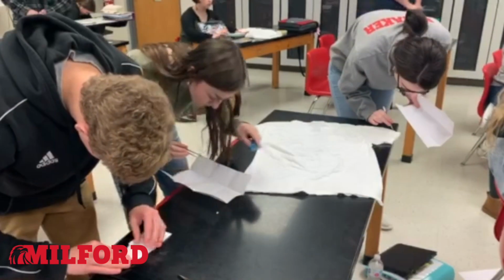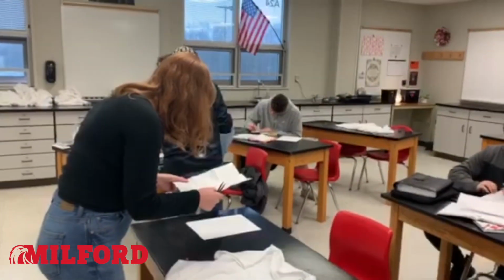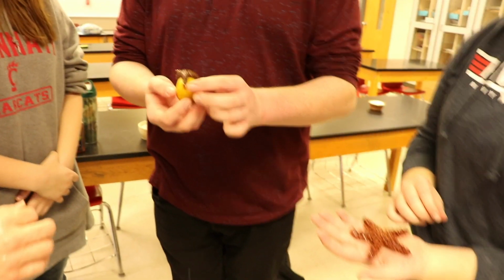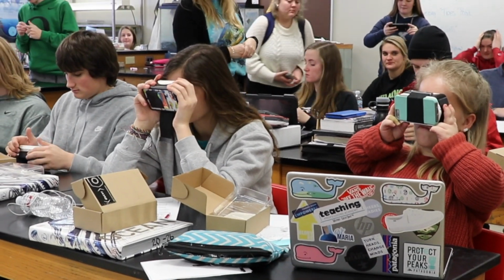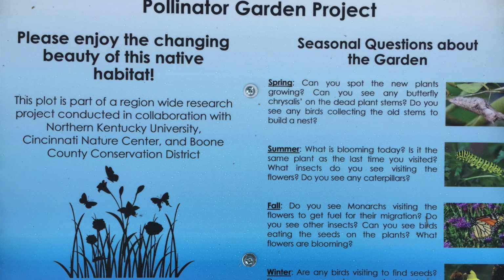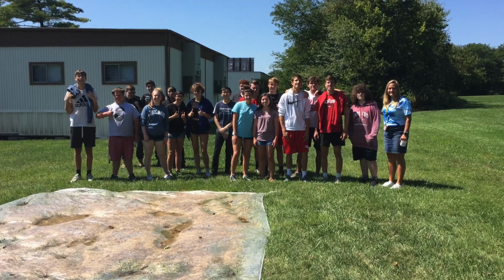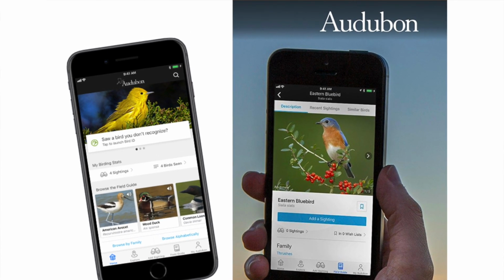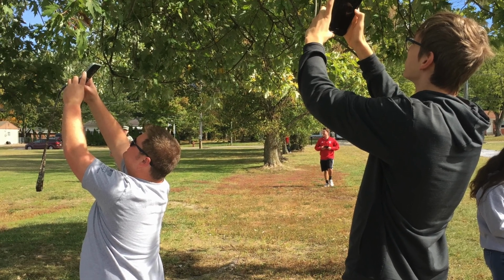Exploratory Science Courses offered at Milford High School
Milford High School offers students exciting elective courses where they can explore the sciences: oceanography, field ecology, human genetics, infectious diseases, and forensics.